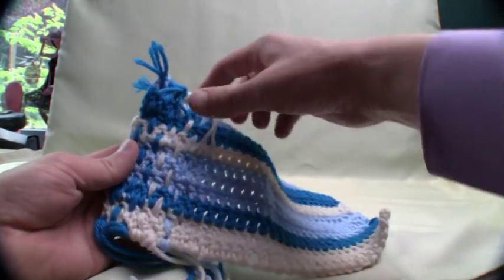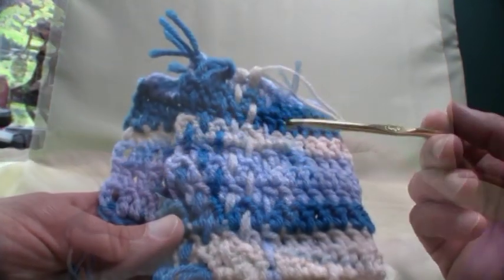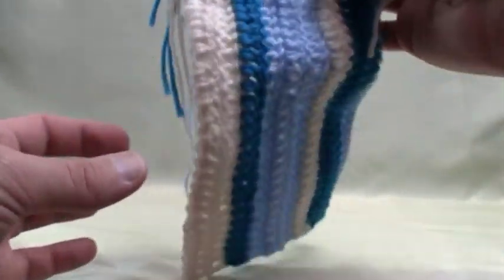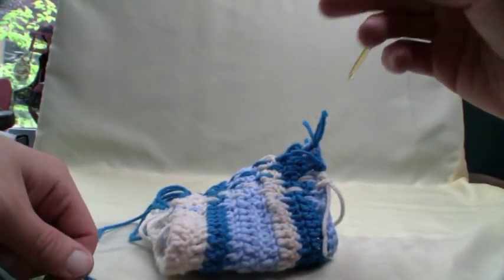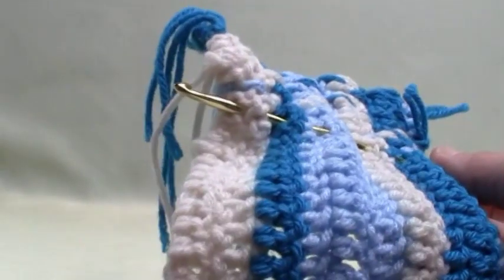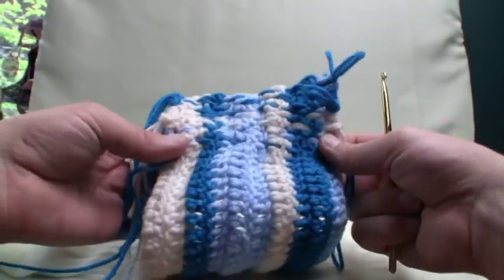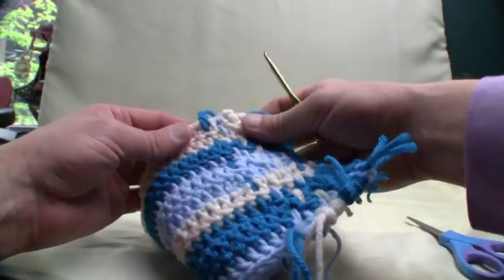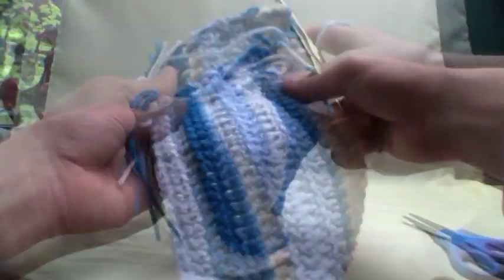How To Crochet Tartan Afghan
Try this Plaid Baby Afghan Pattern Mikey, from The Crochet Crowd, will walk you through how to convert your Double Crochet Afghan and make it into a Tartan Pattern. The colour choices are extremely important on being successful. I would suggest googling tartan pattern pictures to see how colours work together and sizes of stripes. This is pretty awesome